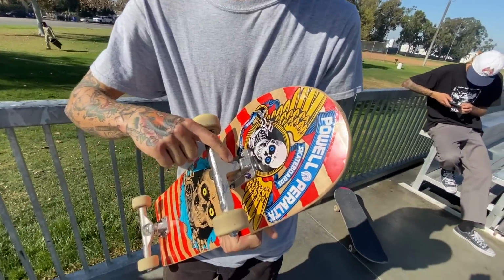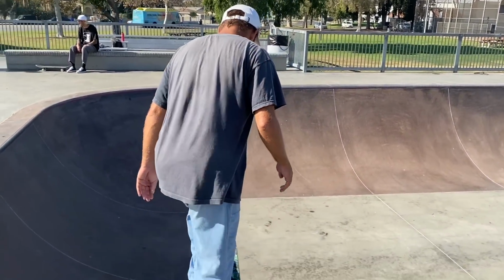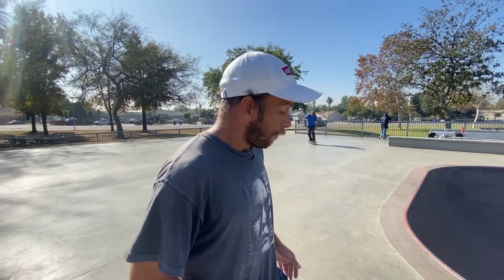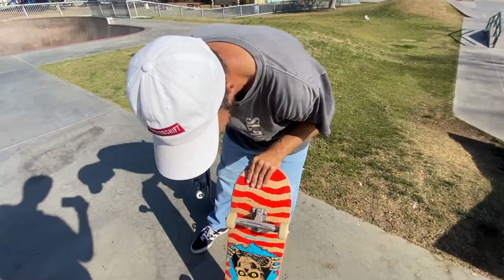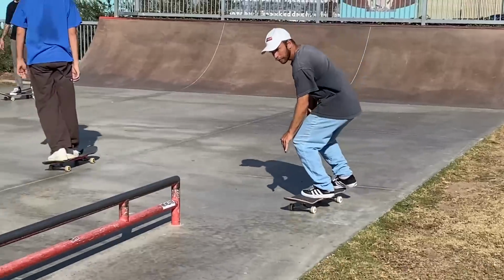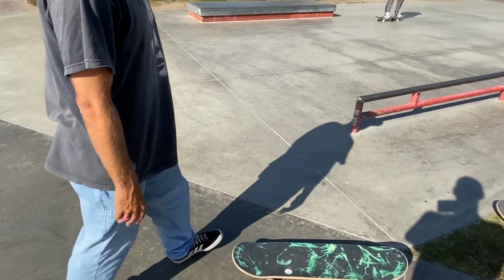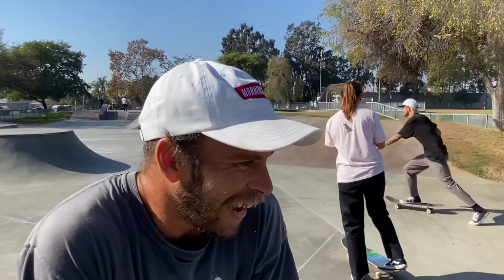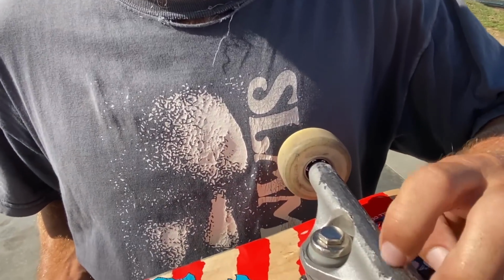The Best Skateboard Trucks Money Can Buy? (Or a rip off?)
So if you do those we are in love. I TRY TO POST DAILY 2:45pm on weekdays and then 11:45am on Saturday and 9:45 Sunday